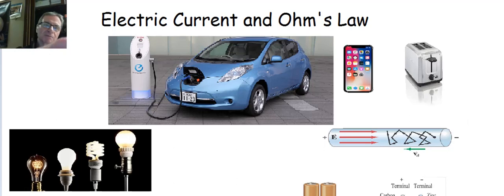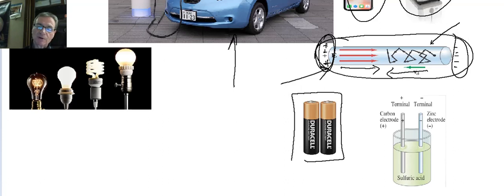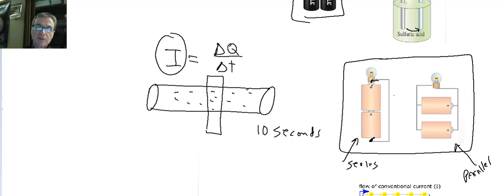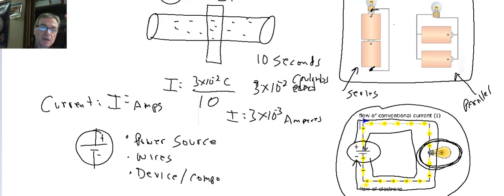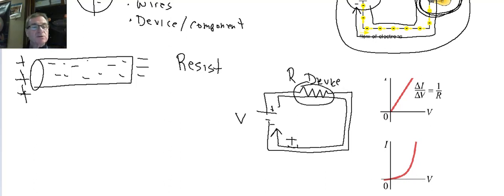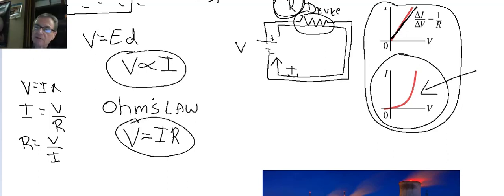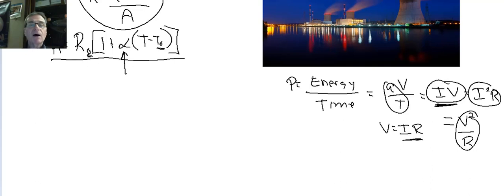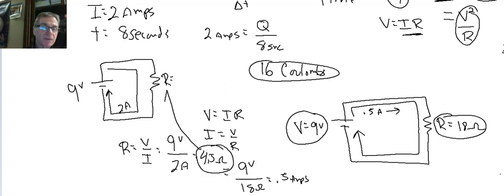Current and Ohm's Law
Physics Video on Electric Current and introduction to Ohm's Law